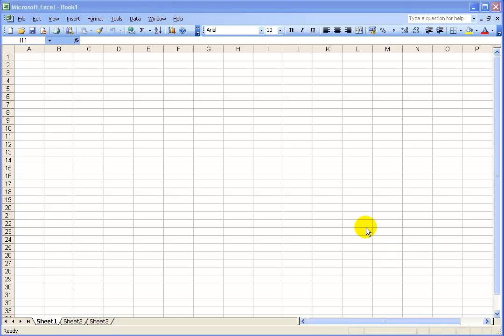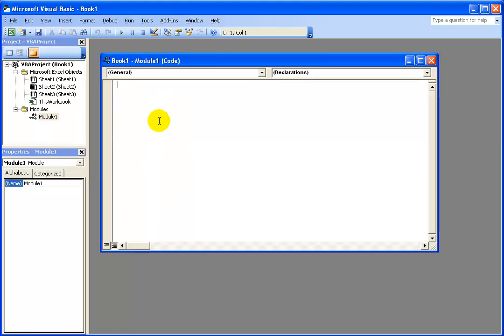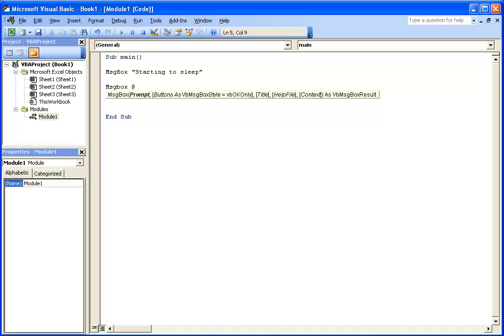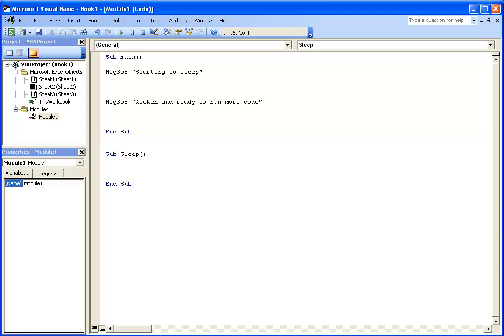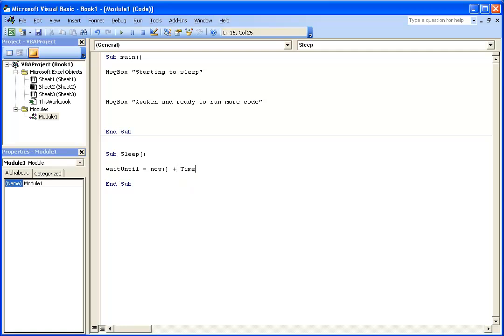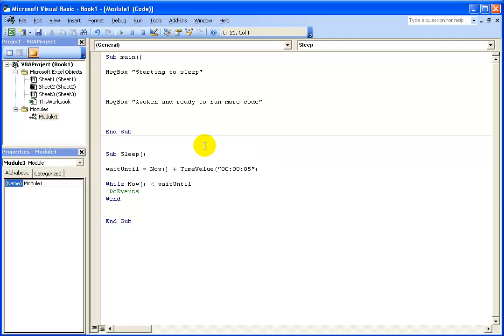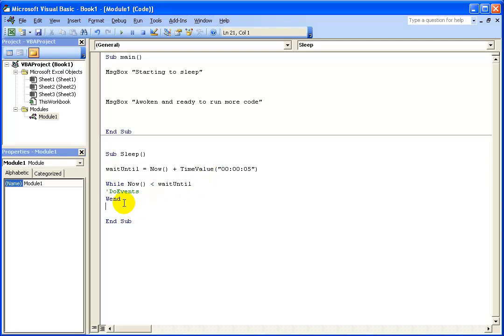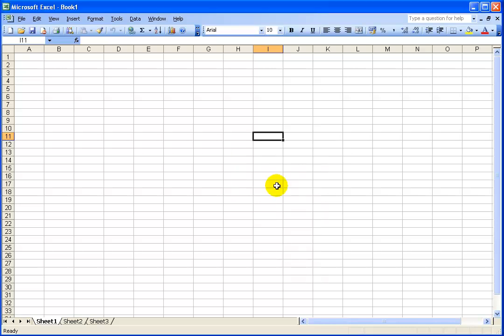How to make code pause in Excel VBA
This video looks at how we can pause/sleep Excel VBA by writing a simple sub-routine. Full code along with example of C++ and Python are given at the linked blog post